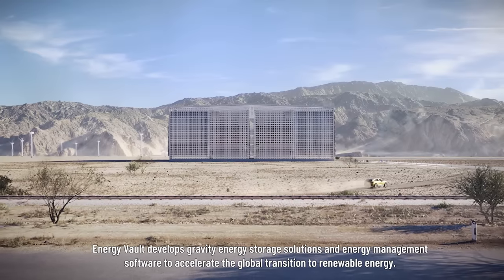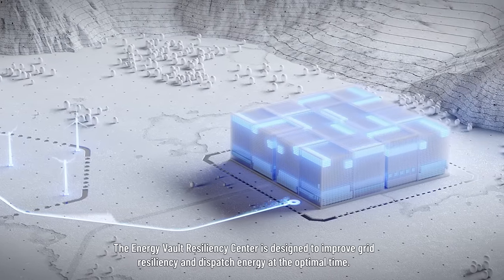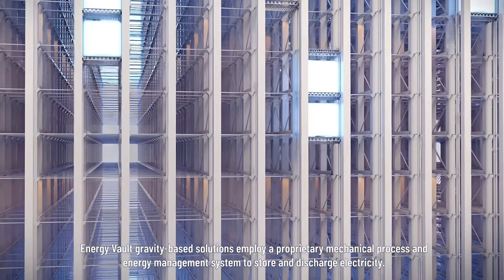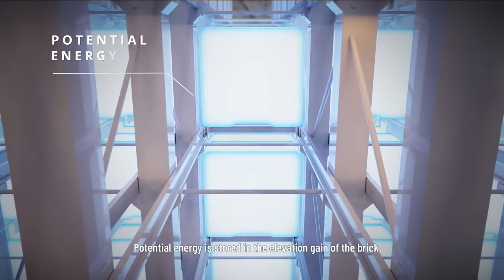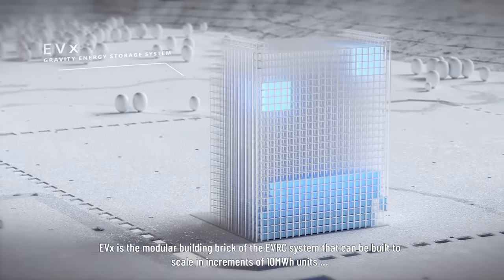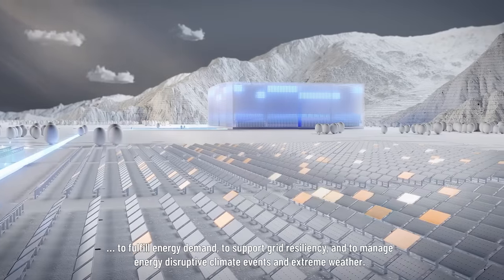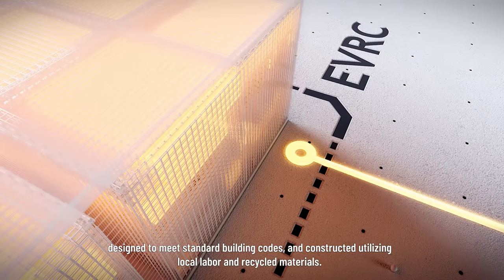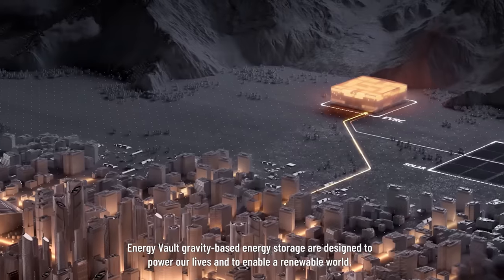Energy Vault: Gravity Energy Storage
We at Energy Vault develop gravity energy storage solutions and energy management software to accelerate the global transition to renewable energy. Our Energy Vault Resiliency Center (EVRC) is designed to improve grid resiliency and energy dispatch.

How does Gravity Energy Storage work?

- We have proprietary mechanical processes and management systems to store and discharge electricity.
- EVRC uses renewable energy to raise 30 ton bricks to an elevated position.
- Potential energy is thus stored in the elevated bricks.
- EVRC then releases kinetic energy back to the grid via controlled lowering of the bricks via gravity.

Watch our video to learn more.

► Follow Energy Vault online for the latest news, updates, and insights.

Energy Vault is the creator of renewable energy storage solutions and products that are transforming the world’s approach to utility-scale energy storage for grid resiliency. Applying conventional physics fundamentals of gravity and potential energy, the system combines advanced material science and proprietary, machine-vision AI software that autonomously orchestrates the charging and discharging of electricity using ultra low-cost composite bricks and innovative mechanical crane systems. Utilizing eco-friendly materials with the ability to integrate waste materials for beneficial re-use at unprecedented economics, Energy Vault is accelerating the shift to a circular economy and a fully renewable world.

We are Energy Vault And The Future Is Now.